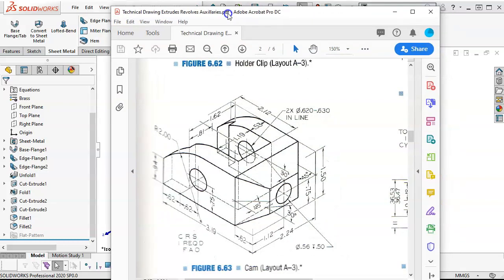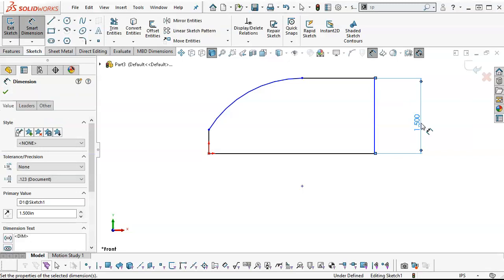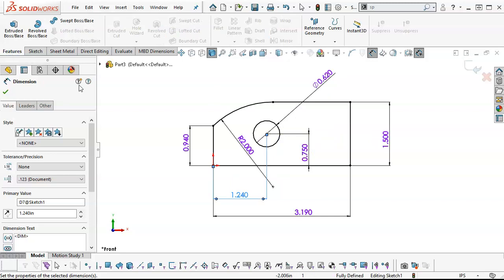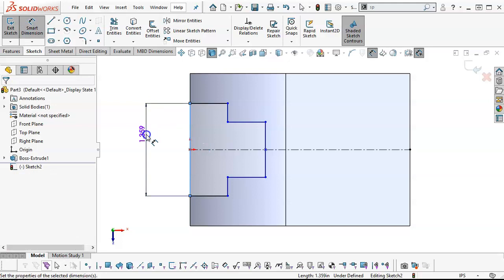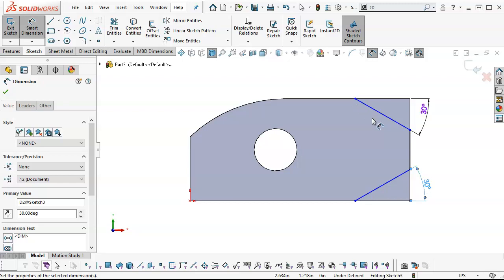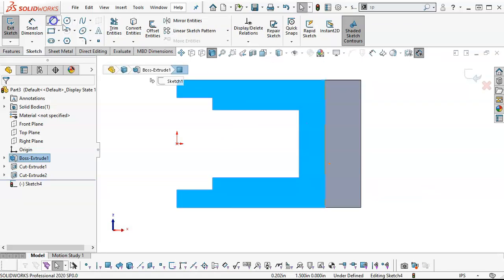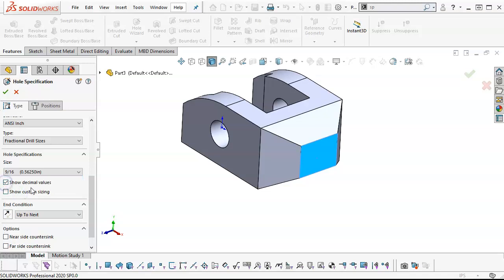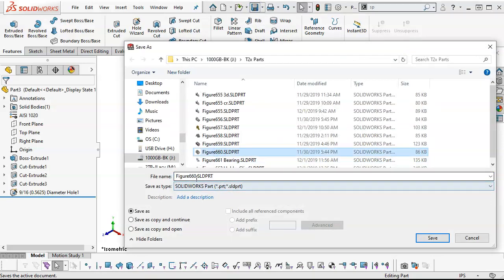20191201 Track 2x F6.63 Cam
Technical Drawing 8th to 15th Edition, Figure 6.63